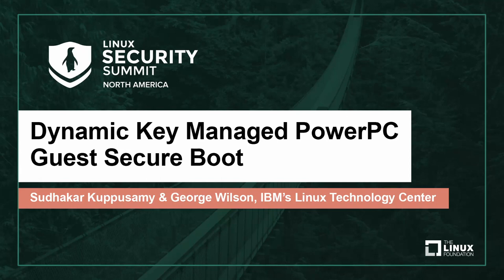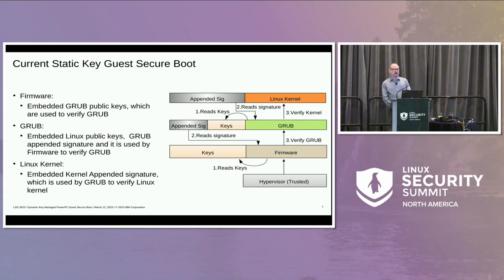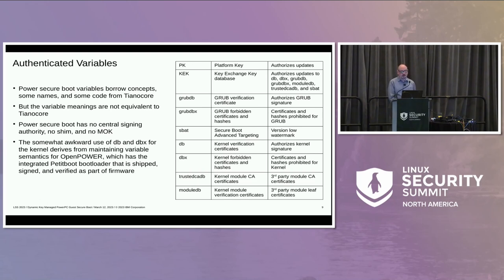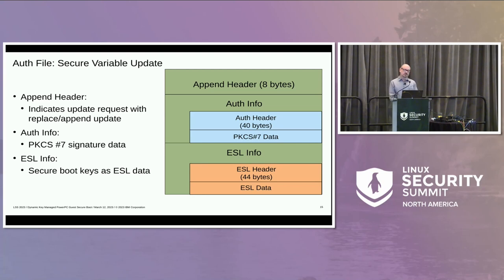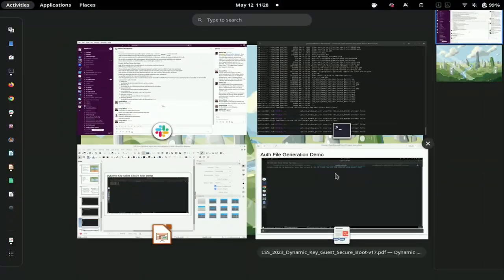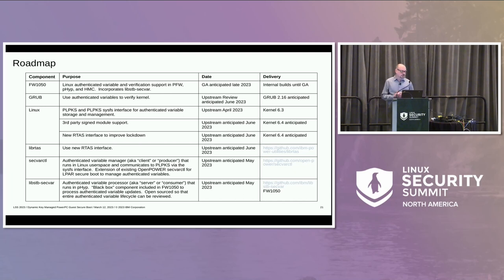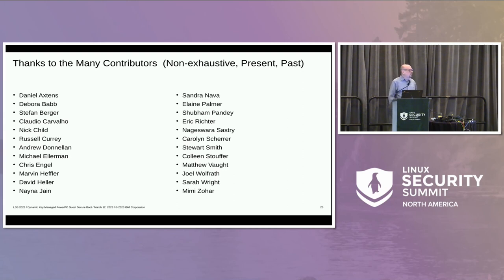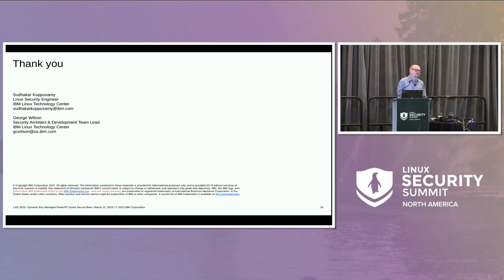Dynamic Key Managed PowerPC Guest Secure Boot - Sudhakar Kuppusamy & George Wilson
Dynamic Key Managed PowerPC Guest Secure Boot - Sudhakar Kuppusamy & George Wilson, IBM's Linux Technology Center
Boot-level attacks can be silent and persistent. Malicious Grand Unified Bootloader (GRUB), GRUB modules, kernel, or kernel modules can subvert the entire OS every time it starts. Until recently, we have very few mechanisms to verify boot components for Power Logical Partitions (LPARs), one of that is static key solution. While a static key secure boot has been available in distros for over a year, it has proven to have a number of shortcomings. A new dynamic key secure boot has been proposed to improve Power secure boot, which includes using a new hypervisor Platform KeyStore to effect authenticated variables that are used to verify appended signatures on Power GRUB and kernels. This talk discusses the shortcomings of static key secure boot in Power LPARs, new mechanisms for dynamic key management, and proposes extending the GRUB Secure Boot Advanced Targeting (SBAT) concept into the kernel.